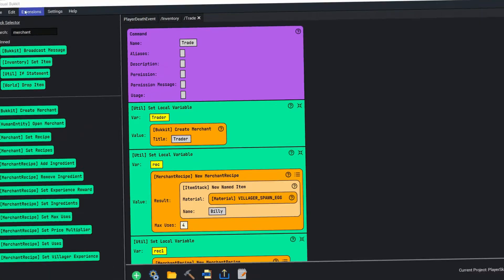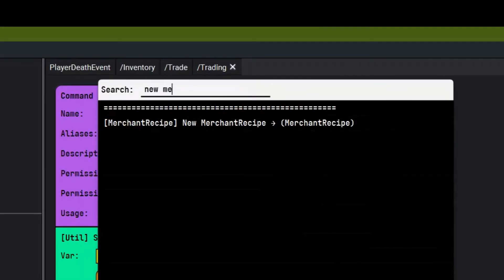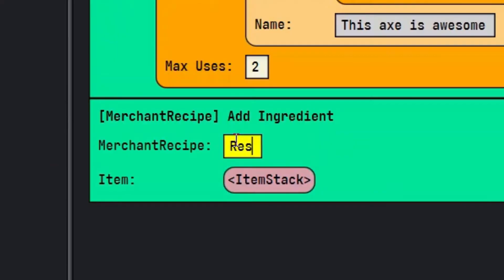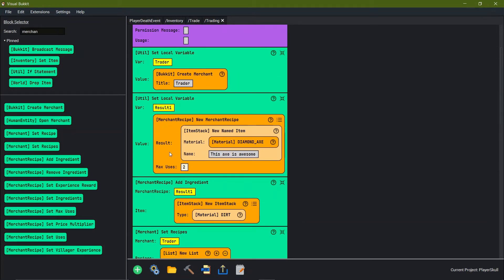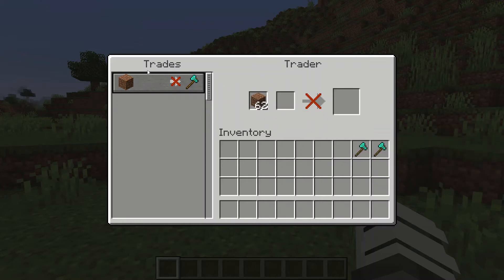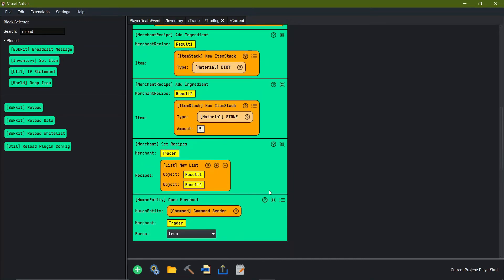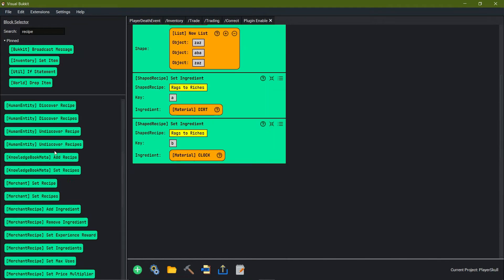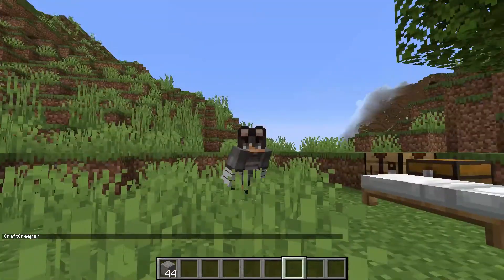Custom Merchant (Villager) Trades.... Ep 6, Visual Bukkit Tutorial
Learn about custom trades and how to set the price and the result. Then use trades with Custom Crafts and PlayerInteract to make gameplay even more interesting

Watch the rest of the series for more help. PlayerInteract and Custom Crafts are used in this video.